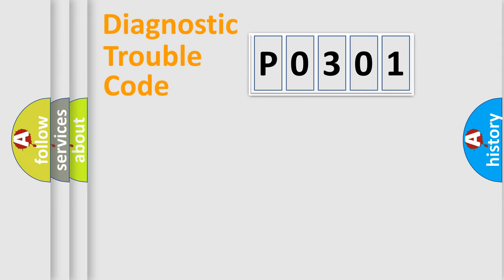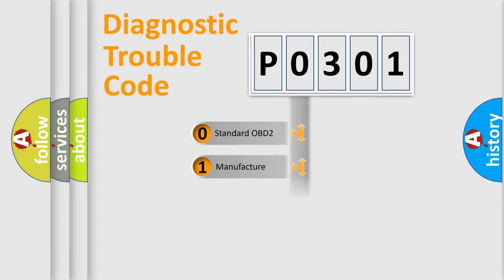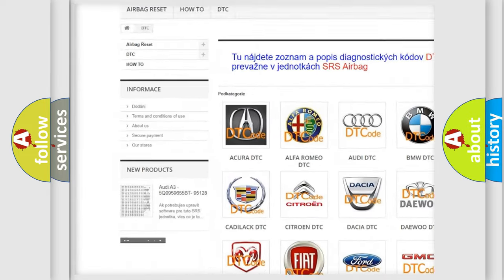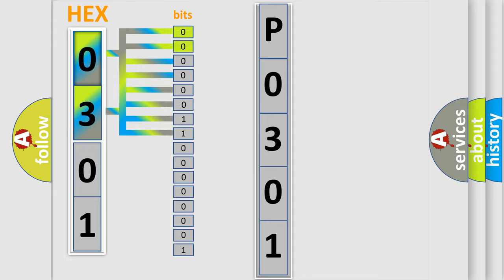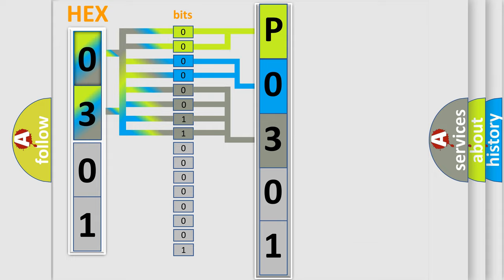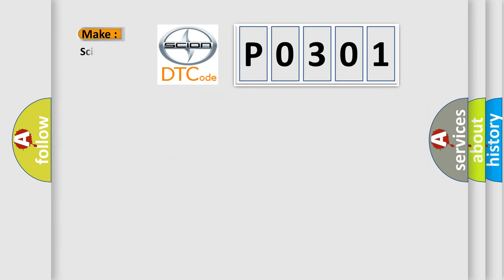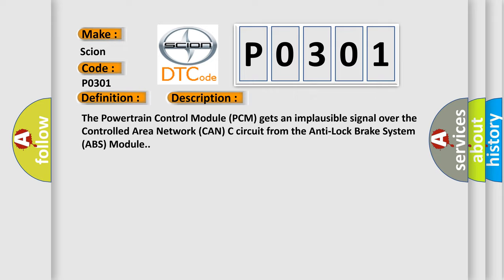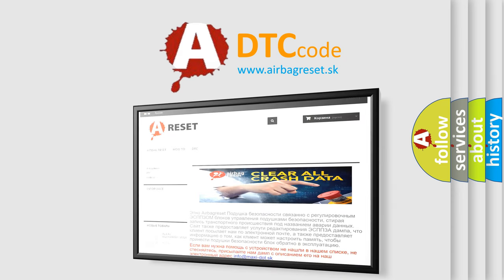DTC Scion P0301 Short Explanation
Contents:
0:21 Basic DTC analysis according to OBD2 protocol standard.
1:48 Insight into programming
2:58 A diagnostically understandable description of the Diagnostic Trouble Code
3:05 Basic error definition

Make:
Scion
Code:
P0301
Definition:
Wheel Speed Signal Left Rear Rationality
Description: